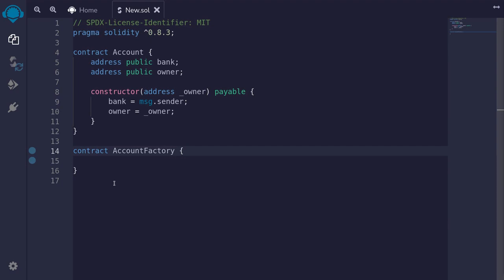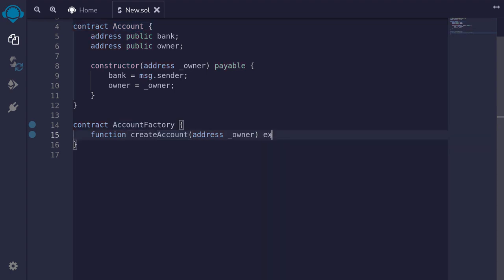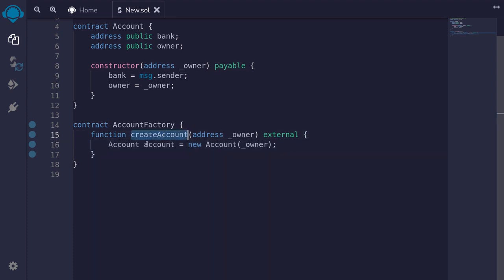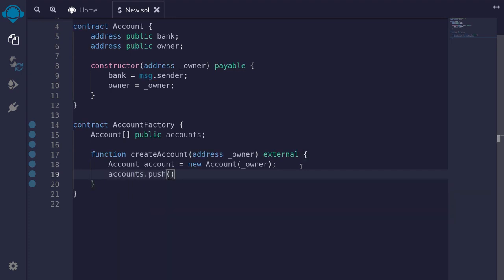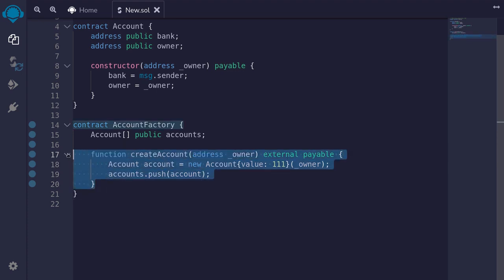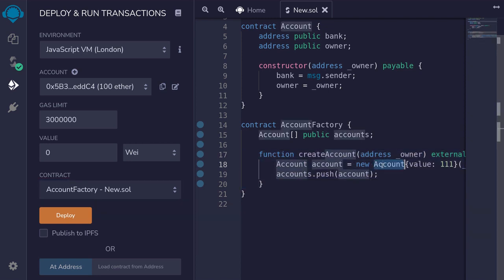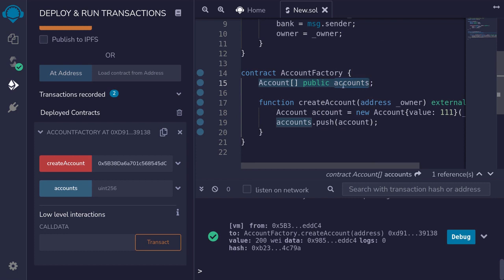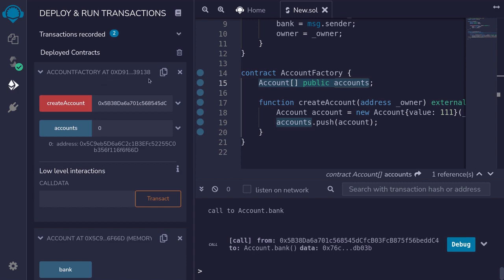New | Solidity 0.8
How to create a contract with Solidity.